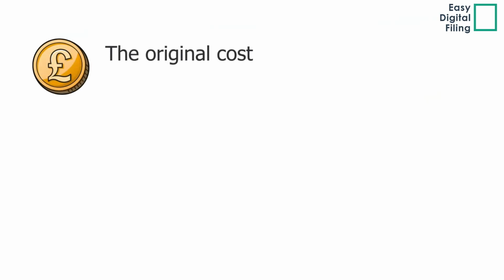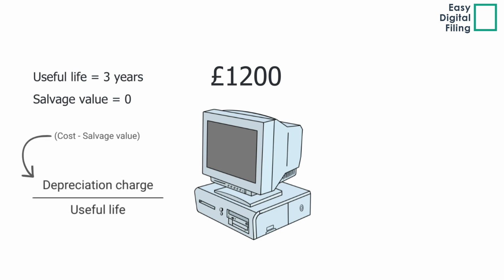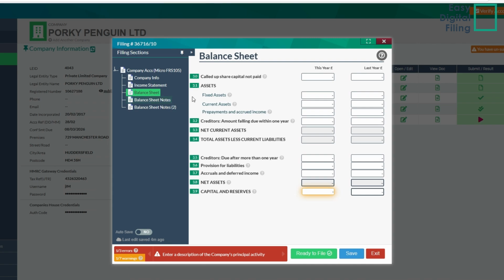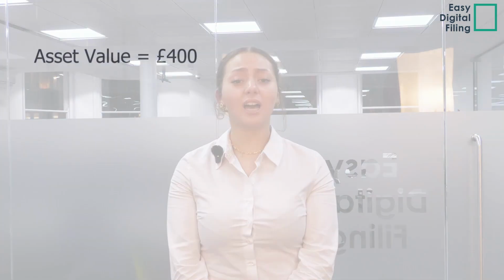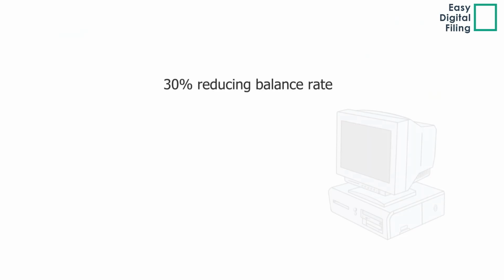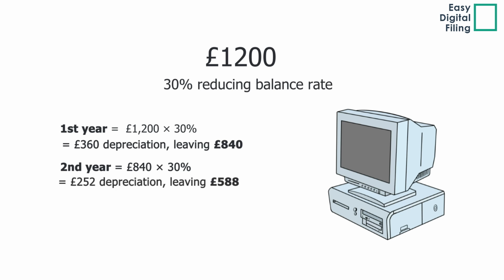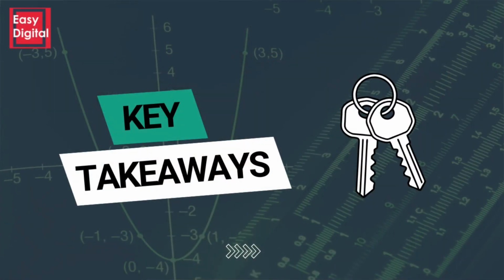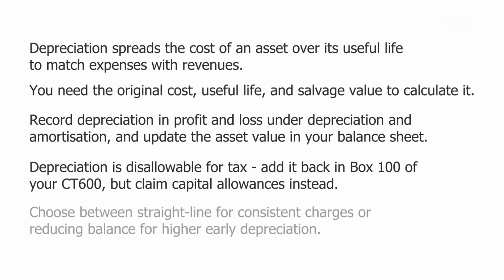How To Account For Depreciation in Your Accounts & CT600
In this video, Amira explains everything UK business owners need to know about depreciation, including defining what depreciation is, how to calculate it, and how to record it in your accounts and CT600.

Timestamps:

00:00 Intro
00:27 WHAT IS DEPRECIATION?
01:06 CALCULATING DEPRECIATION: THE BASICS
01:30 STRAIGHT LINE METHOD - WORKED EXAMPLE: YEAR ONE
02:59 YEAR TWO AND BEYOND
03:35 THE REDUCING BALANCE METHOD - WORKED EXAMPLE: YEARS ONE TO THREE
03:38 KEY TAKEAWAYS

Fore more information about depreciation, read:
How To Account For Depreciation In The Accounts & CT600